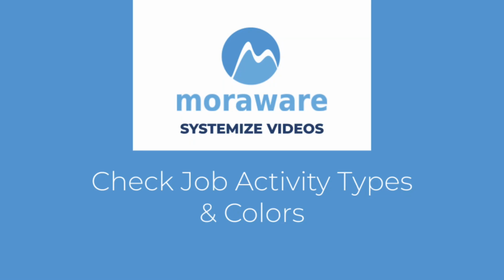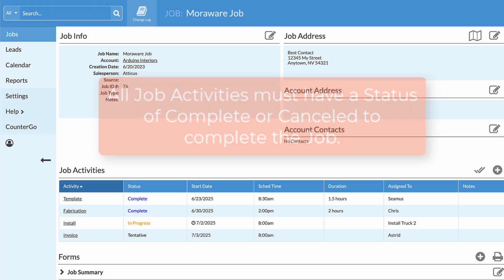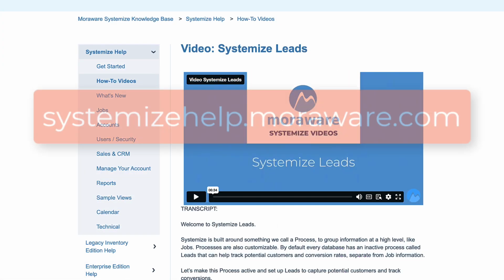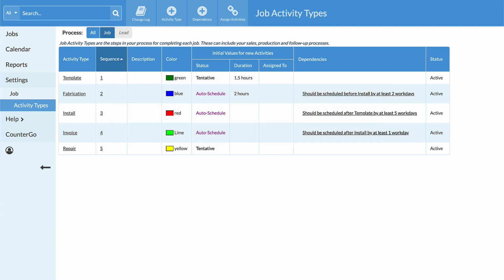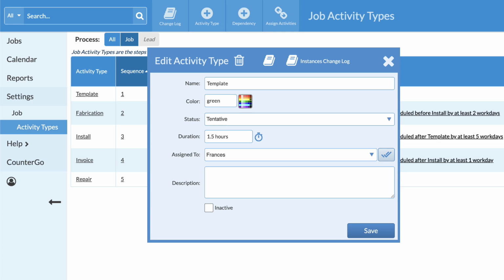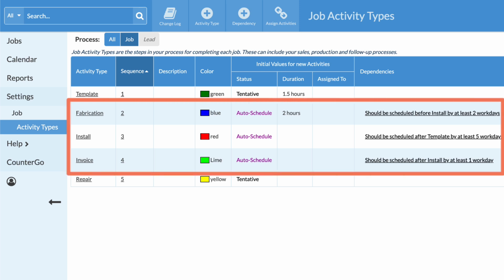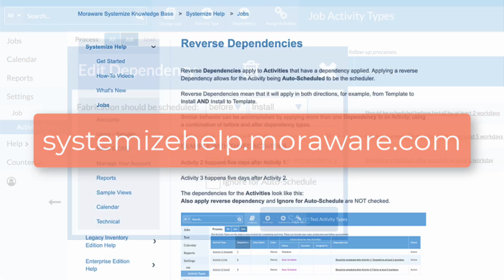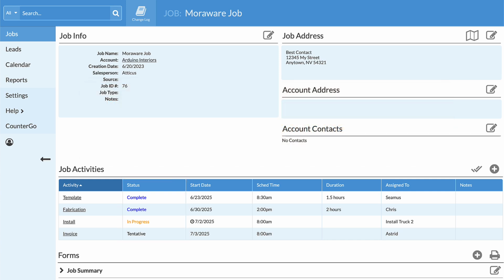Check Job Activity Types & Colors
Check Activity Types & Colors - we know many shops color code their work flows. Check Activity types so that they match up with how you currently operate. This is also a good time to adjust the names. Caution against adding any types for now. Try making some test Jobs first since adding Activity Types also means updating the Job Template, Calendar, and Views.